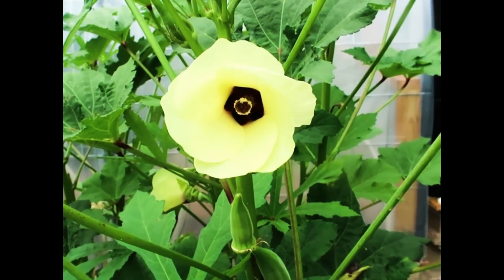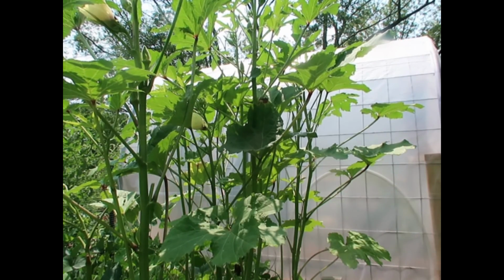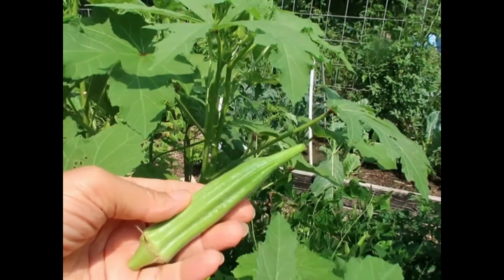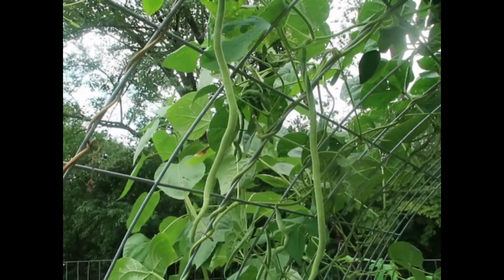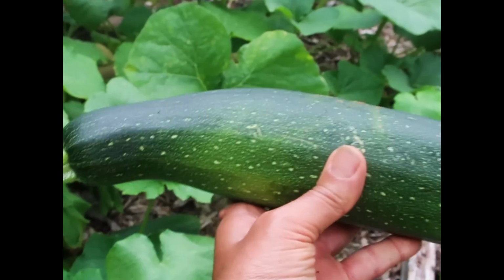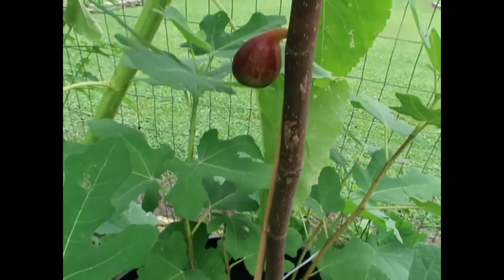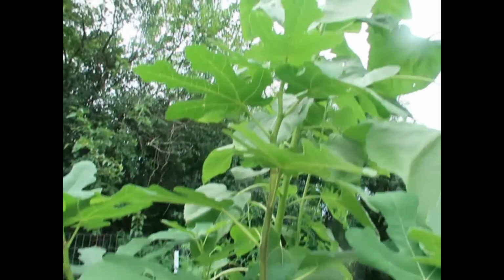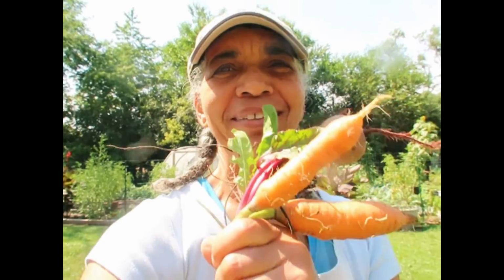My Mid August Backyard Garden Harvest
I have been trying to keep up with my harvest and storing things for the winter. I am very pleased with my garden this season. God is good. Peace and Love

My Garden Planner Journal and Log Book